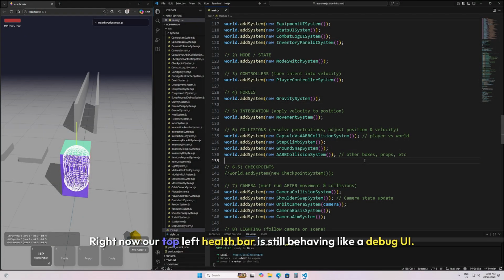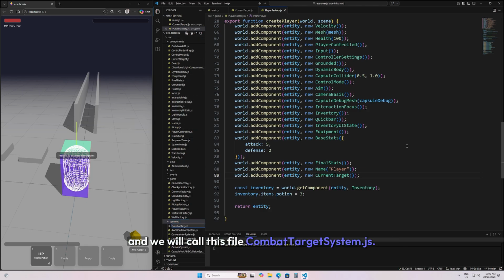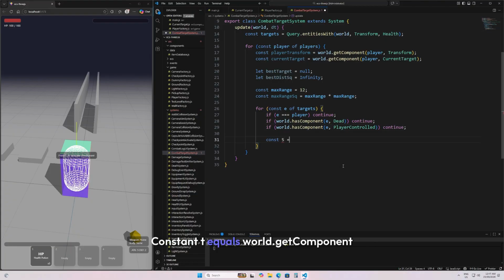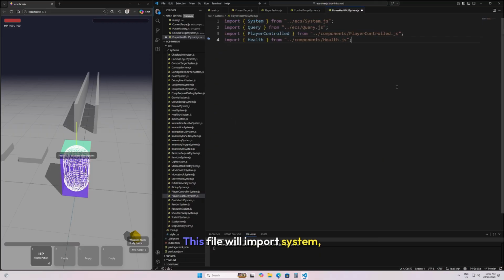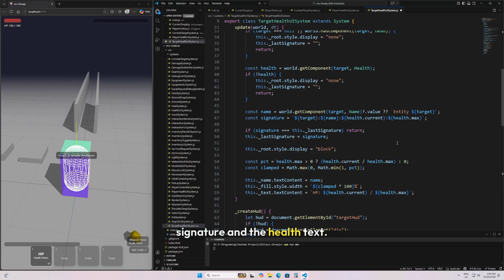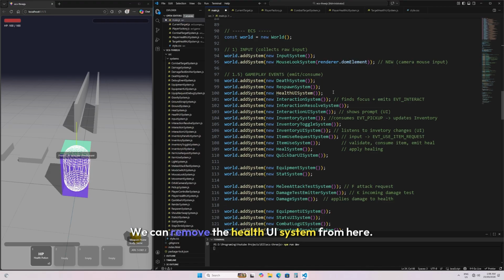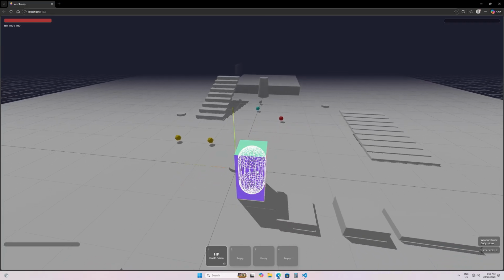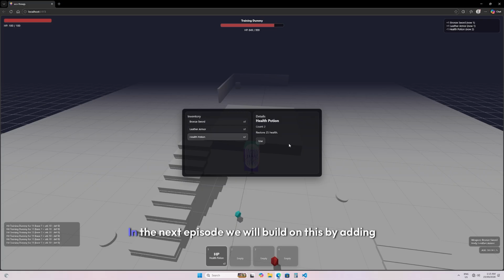Fix Health Bar UI in ECS | Player HUD + Target Health Bar | Ep 31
In Episode 31 of this ECS game engine series, we clean up the health UI architecture properly. The top-left health bar becomes player-only, and we add a dedicated target health bar at the top center of the screen for the current combat target.

In this episode, we:

- add a new CurrentTarget component
- create a CombatTargetSystem to find the nearest valid target in range
- replace the old generic health HUD with a dedicated PlayerHealthUISystem
- create a separate TargetHealthUISystem
- add new CSS for clean player and target HUD layouts
- wire the new targeting and UI systems into main.js
- fix a bug in CombatTargetSystem caused by a duplicate currentTarget declaration

By the end of the video, damaging the dummy no longer hijacks the player health bar. The player HUD stays locked to the player, while the target bar appears only when a valid target is nearby and disappears when moving out of range.

This is a big step away from debug-style UI and toward a cleaner RPG combat presentation. It also sets up the next step in the series: floating enemy health bars in the world.